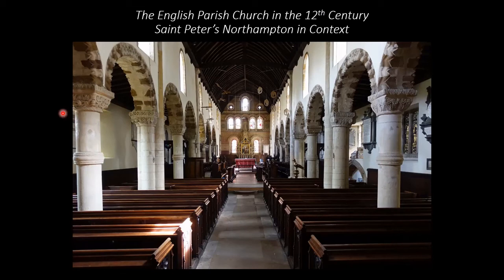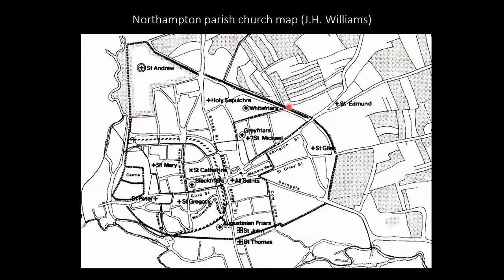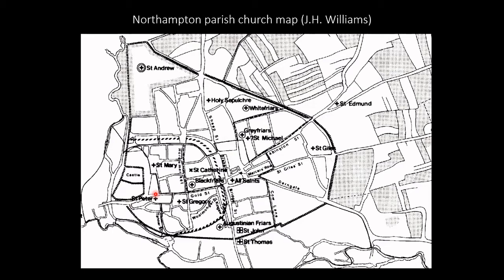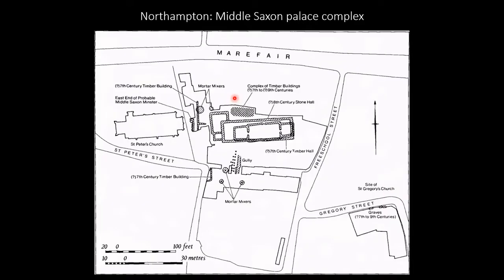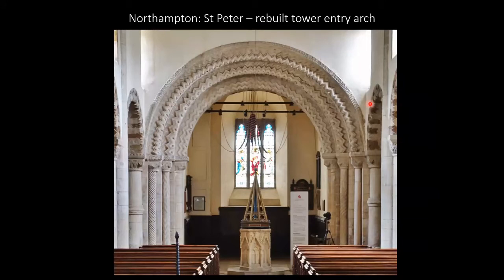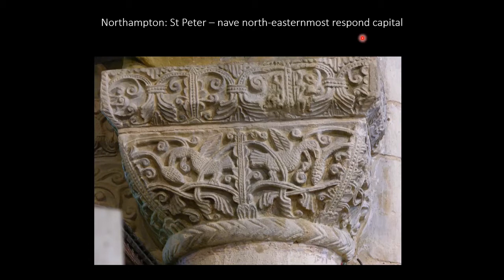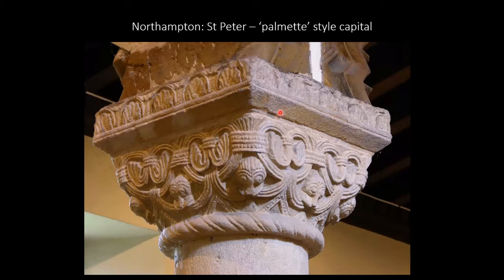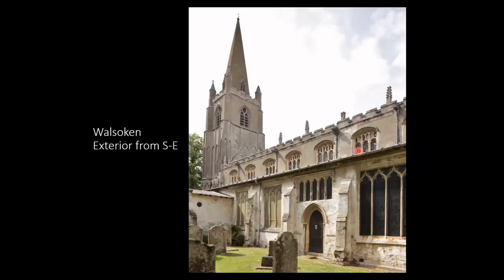St Peter's Northampton in the context of the 12th Century parish church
Dr John McNeil is a specialist in the study of Romanesque Art History and Architecture. He is currently Hon Sec for the British Archaeological Association. He is Convener for the BAA Romanesque Conferences  His scope is pan European! Here he introduces the building and sculpture of St Peter's and confirms the quality of carving and style as of quality in line with ''great churches''.